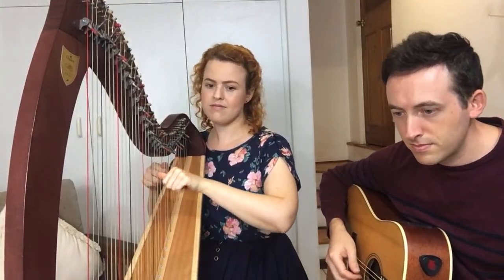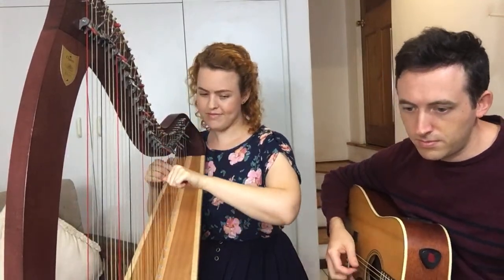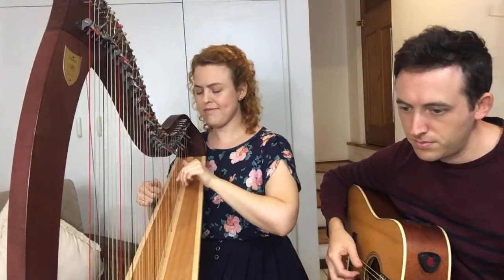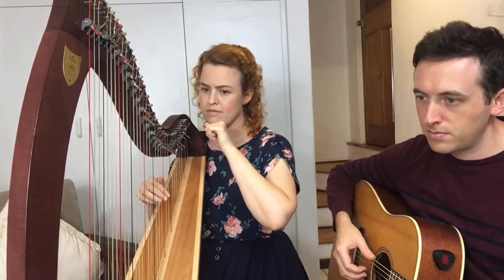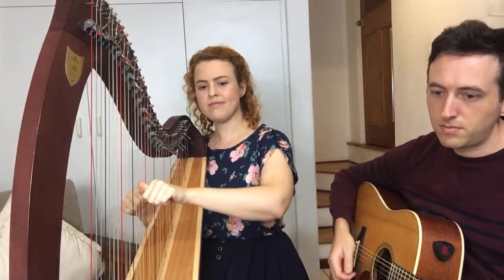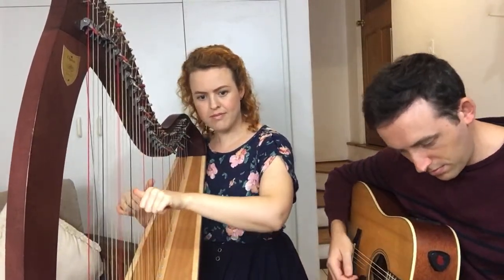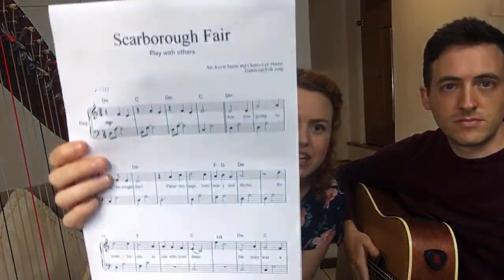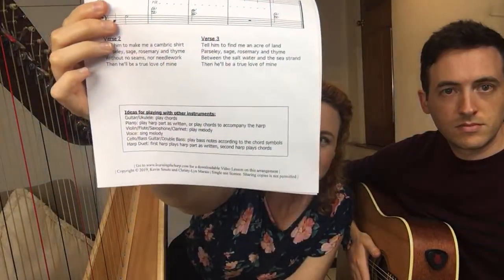Scarborough Fair on beginner harp and guitar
Would you like to play Scarborough Fair along with other instruments?
Video Lesson
They both come with the chords version included so you can play with other instruments!

3) LET’S CONNECT!

5) HARP SHEET MUSIC on my website, designed to be beautiful but easy to play